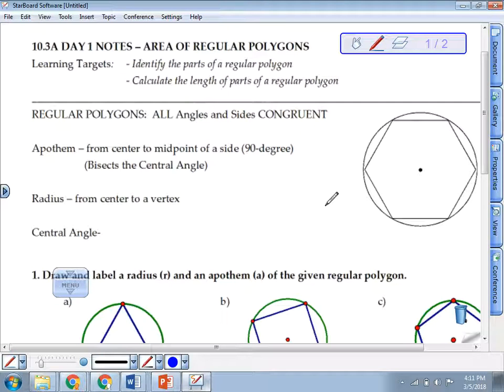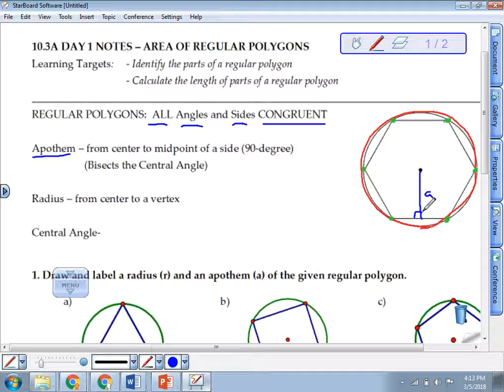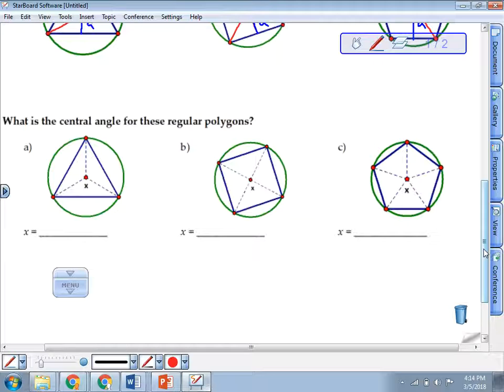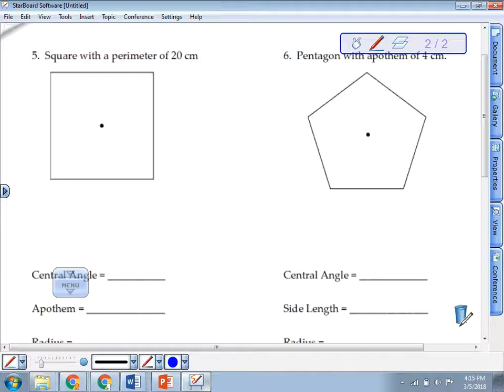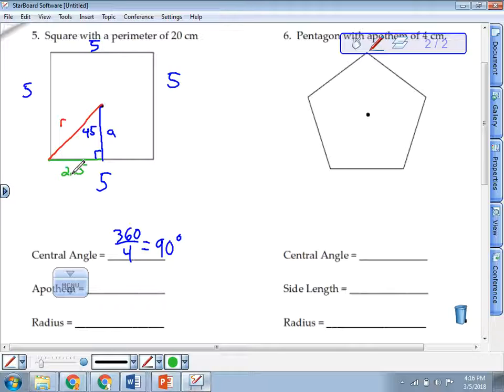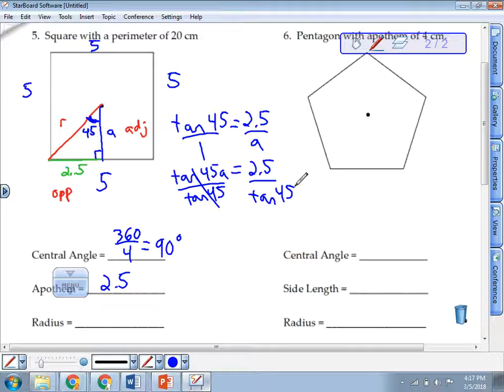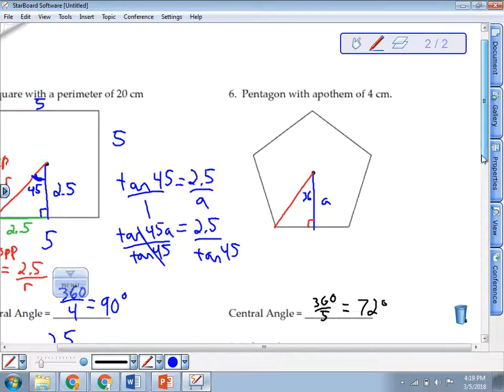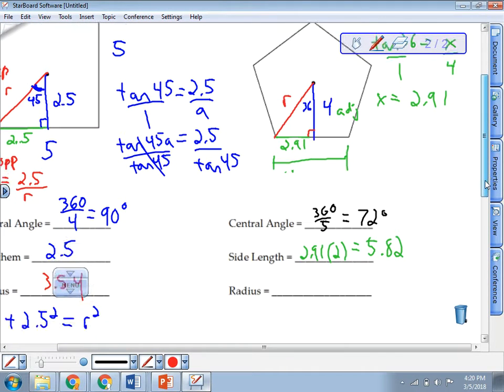10.3A Parts of a Regular Polygon